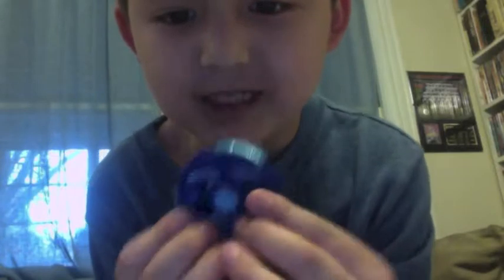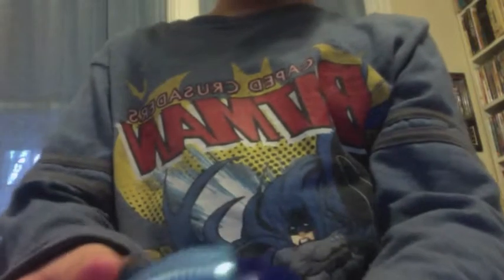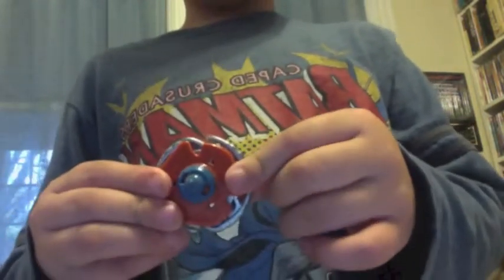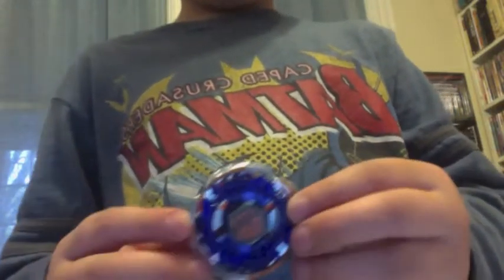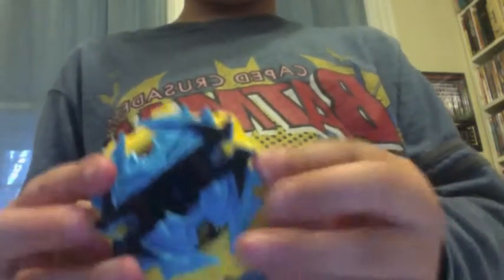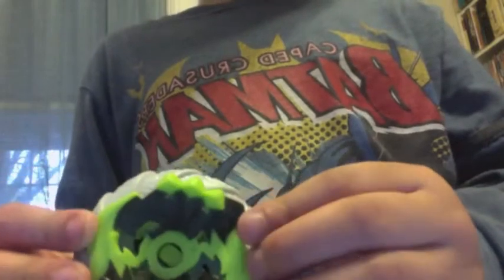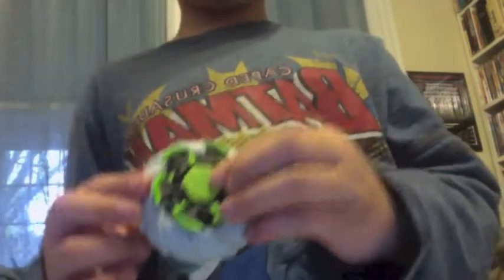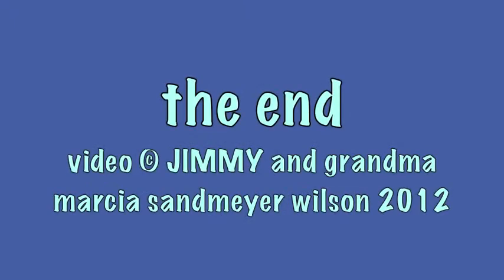JIMMY (age 6) shows his beyblade toy.m4v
my grandson JIMMY, age 6, has some new toys called BEYBLADE that he would like to show you. here he is. jimmy used PHOTOBOOTH to record this video. PHOTOBOOTH is like a mirror so everything is in reverse. that is why his batman shirt reads backwards.